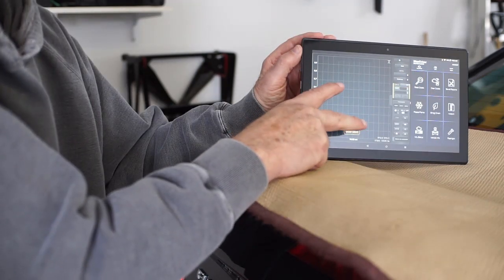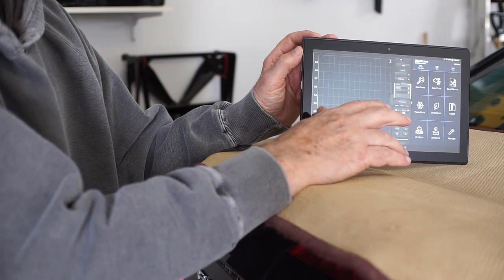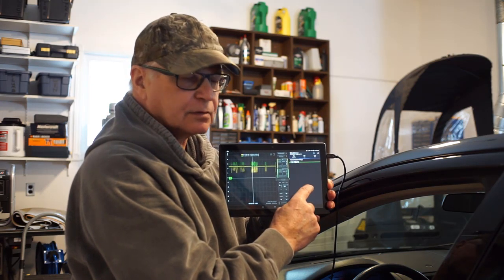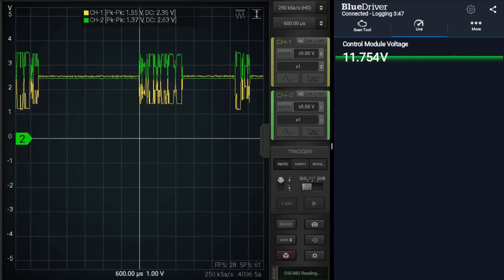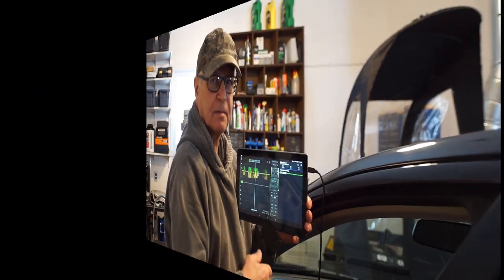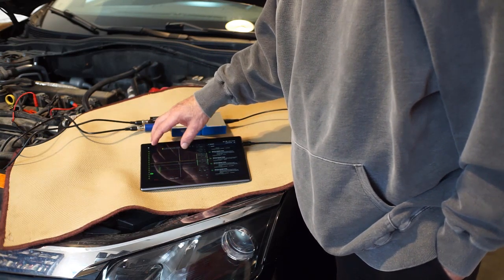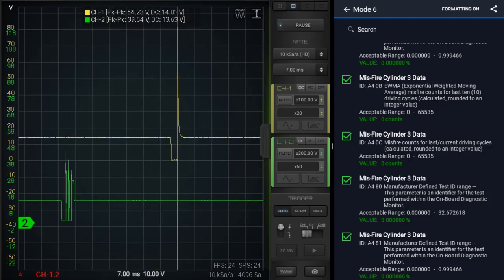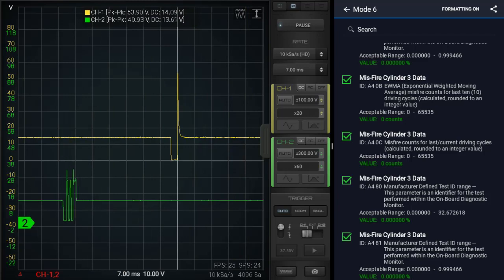GADGETS#98 - SPLIT scope | scan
The power of ANDROID split screen capability in automotive diagnostic work.